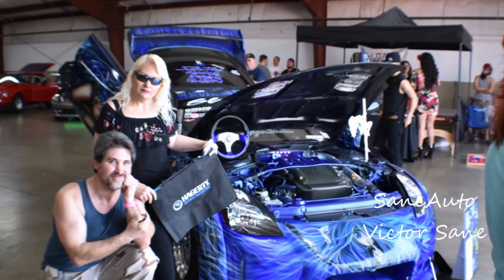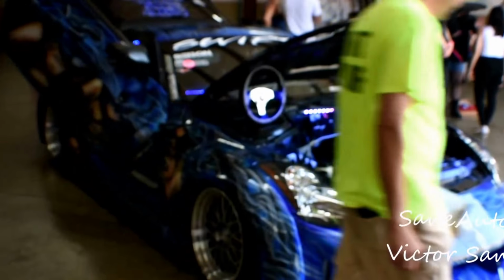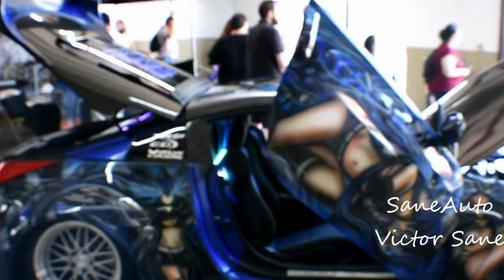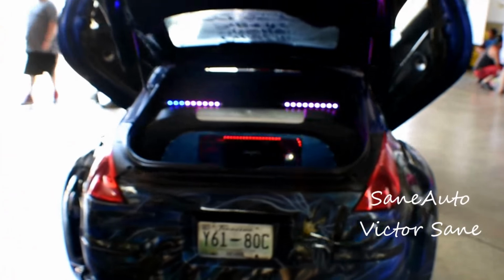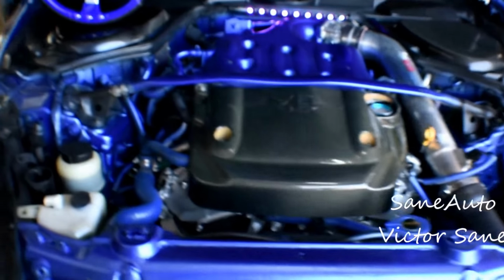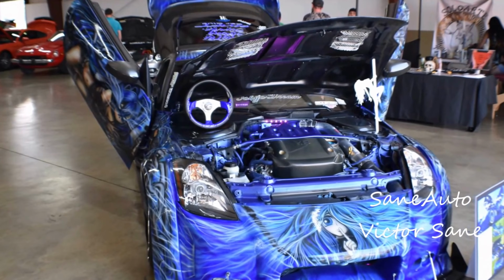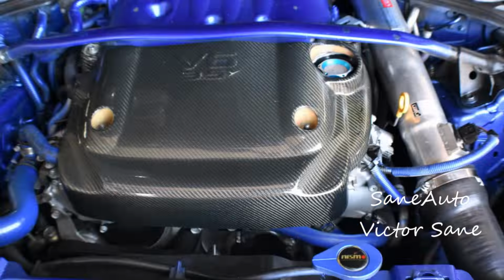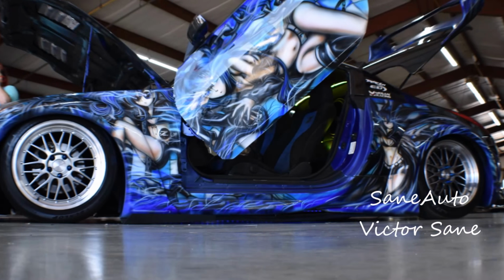2003 Nissan 350Z Custom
We would like to introduce you to "Tokyo Dream" an Unforgettable 2003 Nissan 350z owner John Davis
Body mods include: Eye-catching Lamborghini doors, Seibon carbon fiber: hood, Seibon carbon fiber trunk, and door panels. A Veilside wide body kit, and an APR carbon fiber front diffuser.
Over a 100 hours were invested in the custom air brush paintwork using Createx Colors. The famous anime character is the mysterious black haired girl with one blue eye, known as "Black Rock Shooter". She appears in: Movies, TV, and her own Game of the same name. All this incredibly detailed airbrushing was done by MAX EASTMAN from Newport TN. If you think Max deserves some recognition for his artistic talent please comment Insanerespectformax Insane respect for max in the comments below.
This 2003 Nissan is powered by a 2006 VQ35 engine with; Seibon carbon fiber engine components, a Skunk2 throttle body, 1.1 Intake Injectors, The VQ35 breathing through an Injin Cold air intake and roars out of Injin Headers and full Injin exhaust. All this helps the healthy V6 produce 350 horsepower at the wheels. Making it a true 350 horsepower Z car.
All this horsepower travels through an ACT stage 5 clutch and manual transmission built to withstand 650 Horsepower.
The 350 Z Interior is enhanced with a Royal Blue dash. While the Samurai Sword shifter rests nicely in a Carbon fiber console connected to a short shift kit. All controls are comfortably within reach as you sit in the bucket seats recovered in blue and black suede. As you grip the custom matching quick release steering wheel you may take notice of the 2) 7” video monitor in the doors and the 2) 12.5” video monitors in the sun visors. Within reach of your fingertips is also a Kenwood touchscreen head unit connected to 4) 6.5 Inch JL audio speakers and 2) 12” subwoofers fed by a 1200 watt SKAR amplifier.
This Nissan 350Z suspension is just as impressive as the rest of this Z car. The Complete ARK performance aluminum alloy suspension also houses an Airbagit air ride suspension system, and it all sits on Varstoen wheels 18x9.5 front and 18x10.5 rear
At night LED's on the interior, exterior and wheels give this amazing 350Z a mysterious irresistible glow. Join us Sundays live here at 2:30 PM and Wednesday 7:30 PM EST
My favorite tool for channel growth is Tube Buddy.
Saneauto page by Victor Sane a Certified Master Auto Technician and Certified by; GM, ATRA, & ASE as a Professional Transmission rebuilder.
Bugapaluza Low car limbo contest VW
Bugapaluza VW Car Show 2018 Chicken Dance Bugapaluza
1886 Benz Motorwagen Worlds First Automobile
2004 Chevy Malibu front struts replace How to
Oil in Coolant What to do when you find Oil in your antifreeze. 2004 VW Beetle

On my page saneauto I film vehicles like; Hotrods, American Iron, rat rods, lowriders, show cars, 4x4 trucks, Mod rods, race cars, import mods, 350z stance, z cars, motorcycles.